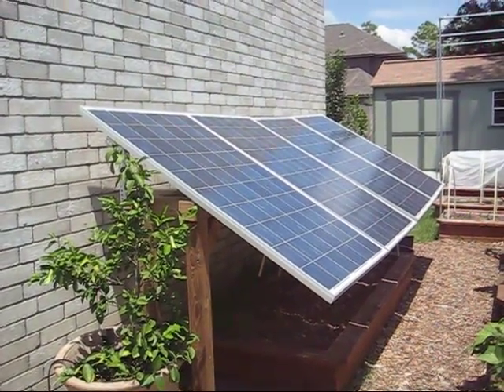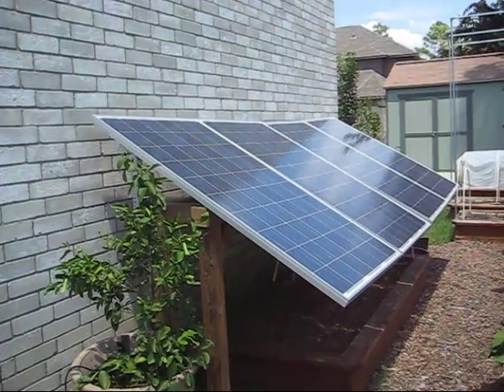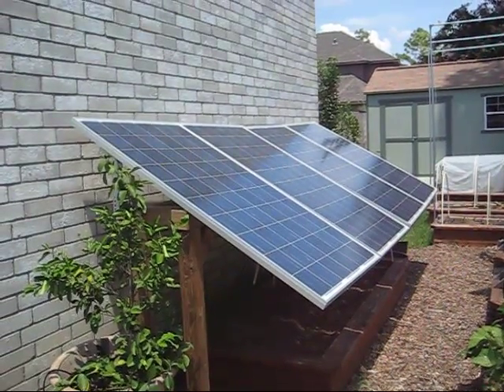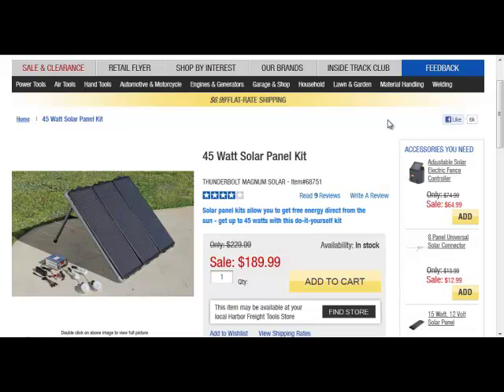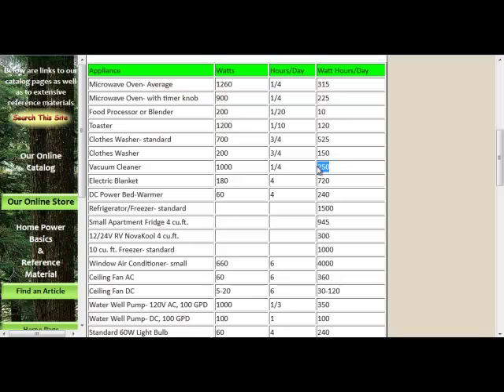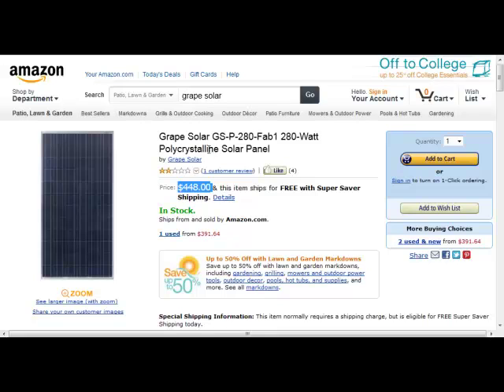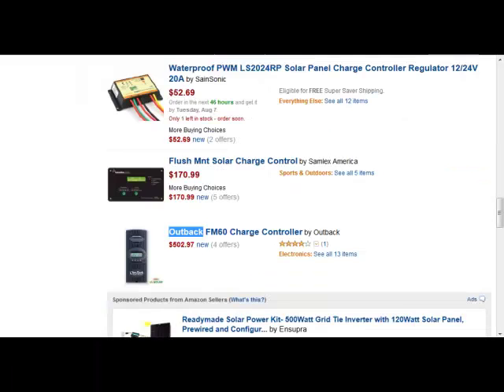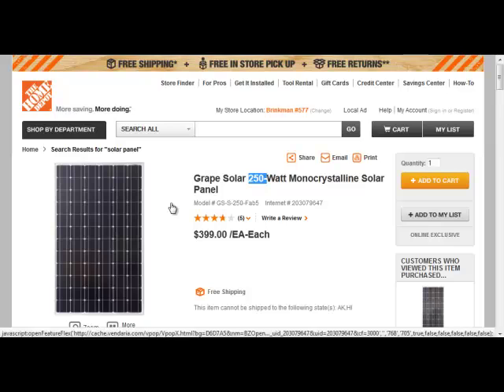DIY Solar Panel System: Costly Mistakes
Please watch this video so you don't make the same costly mistakes in building your DIY solar panel system as I did. Hopefully this information will save you time, money and a whole lot of frustration.

IMPORTANT LINKS:
- Grape Solar 280-Watt Polycrystalline Solar Panel

- MPPT Charge Controllers

- Grape Solar 250-Watt Monocrystalline Solar Panel

- Sunforce 30-Amp Digital Charge Controller